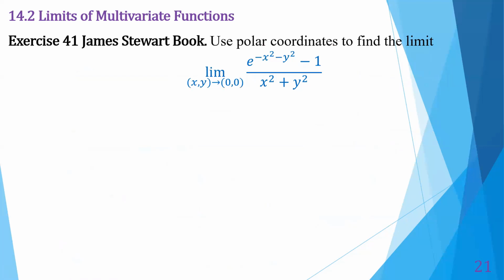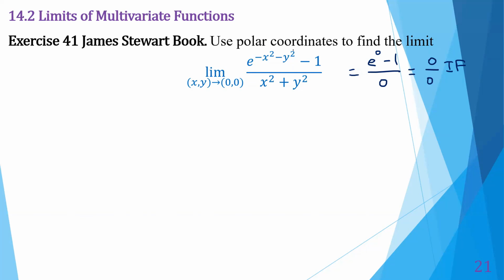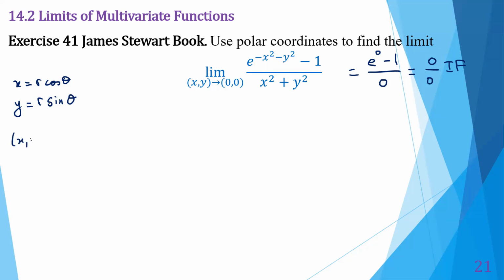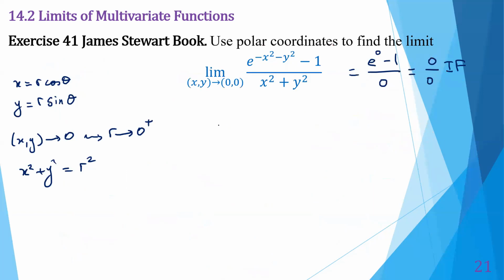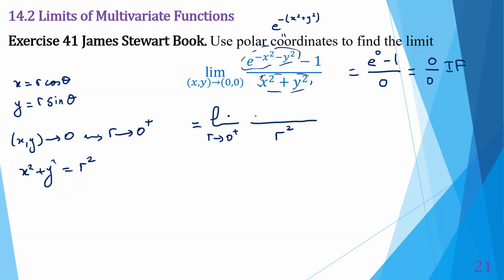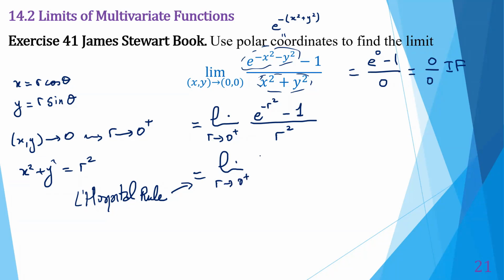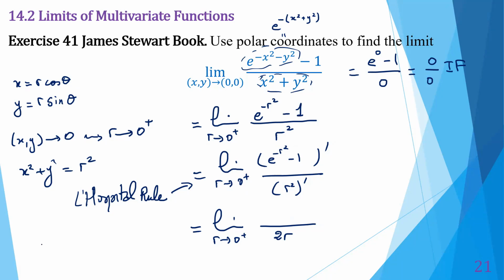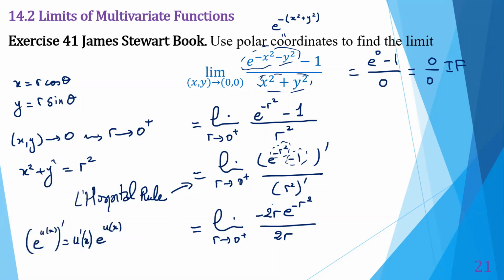MATH403 Limits Multivariate Functions Polar Example 2